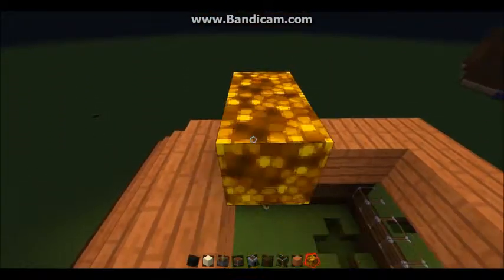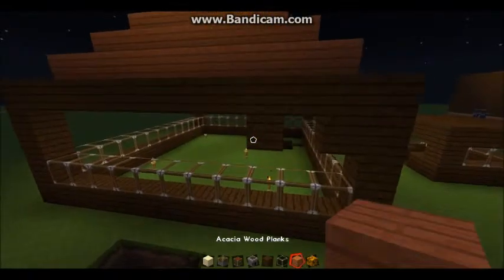Lets Play Minecraft with GoldNGirl. Video 3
We build a bakery.